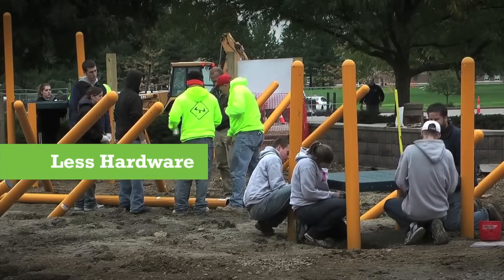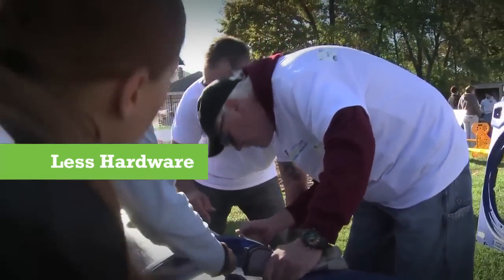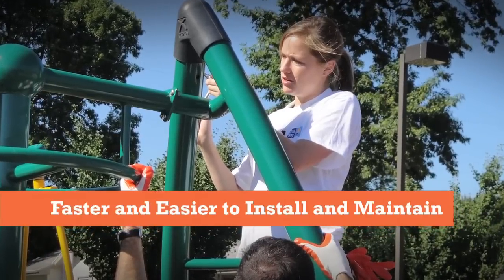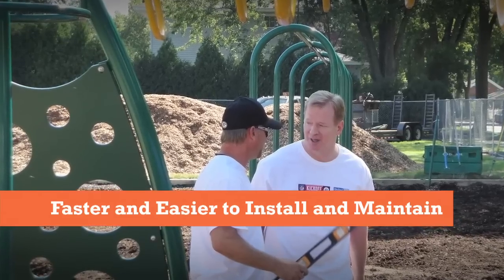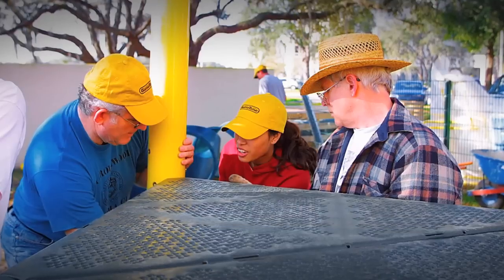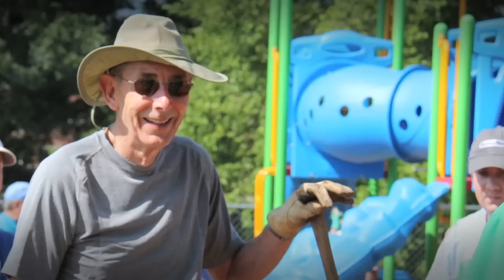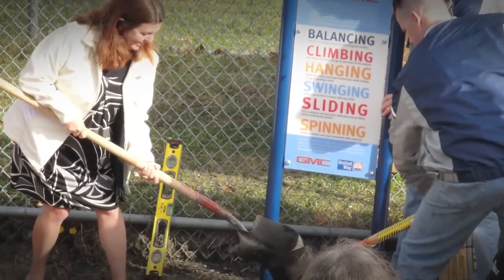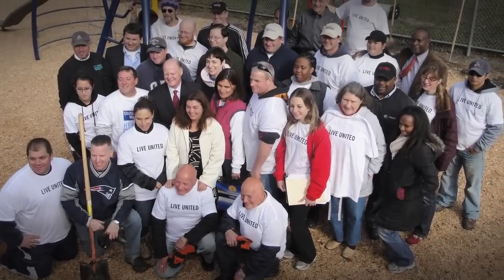GameTime DirectBolt® Technology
Part of GameTime's commitment to Thoughtful Design is our patented DirectBolt technology. DirectBolt connections help GameTime design play systems that are compliant with ASTM standards, stronger than other connection methods, and faster and easier to install.